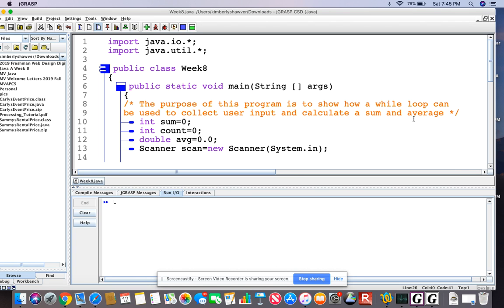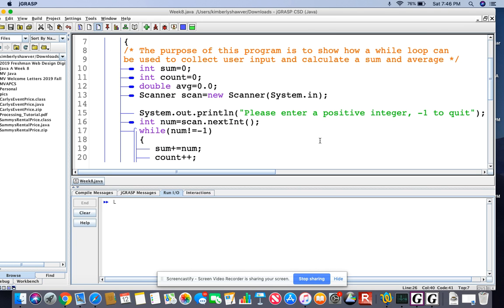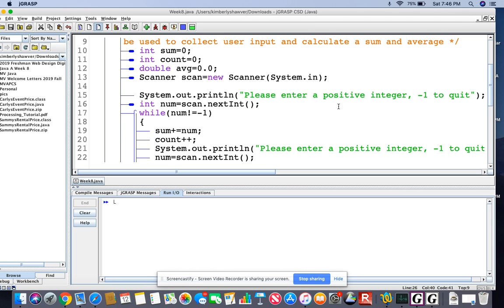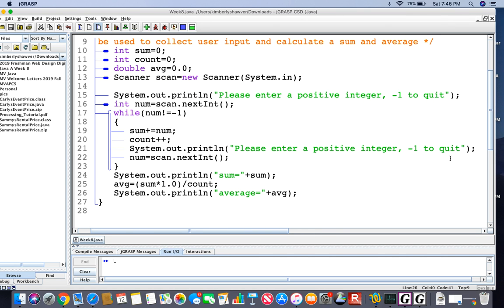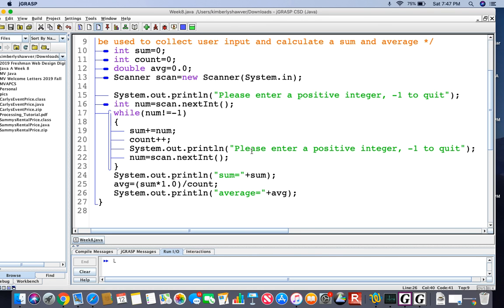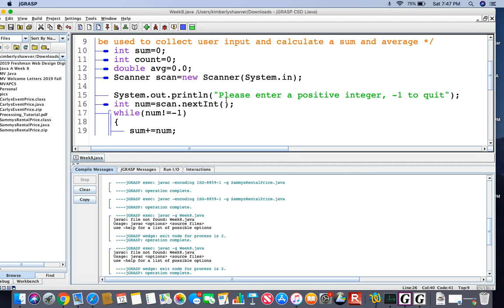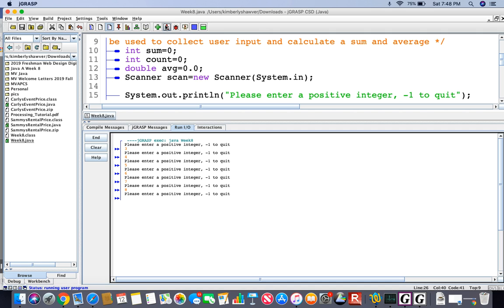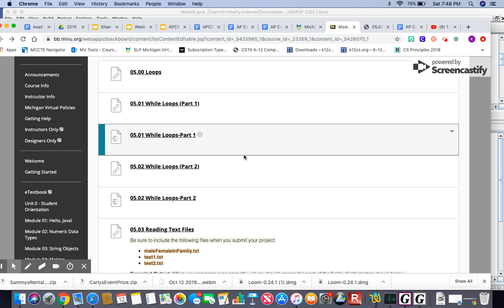MV APCS A Week 8 Oct 12 2019 7 49 PM